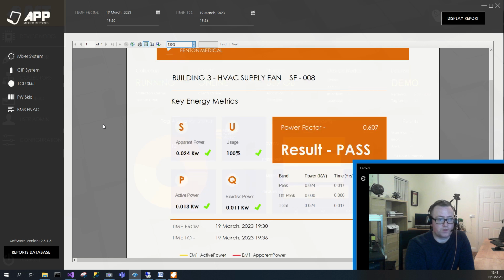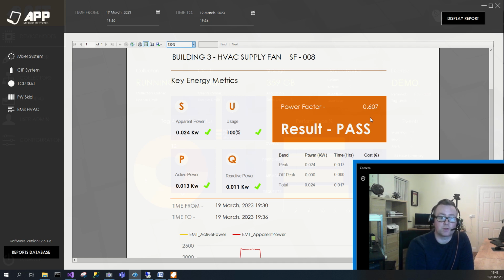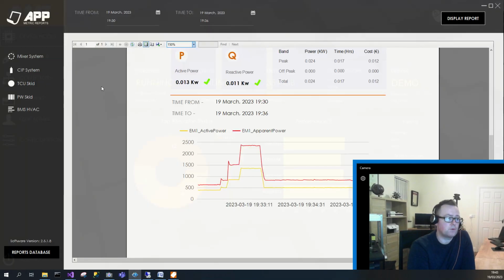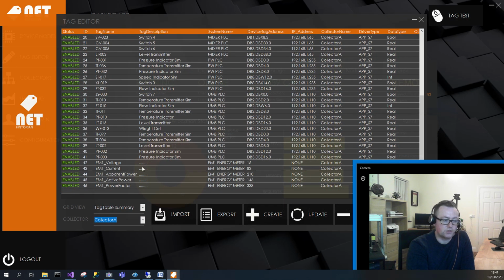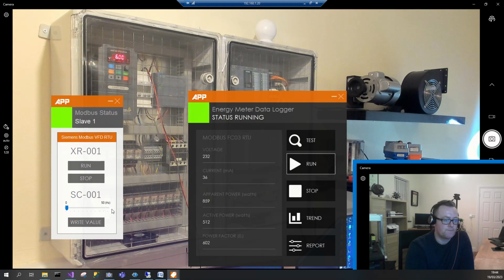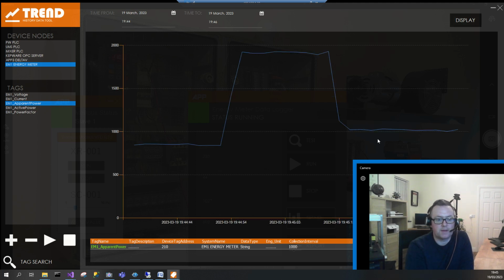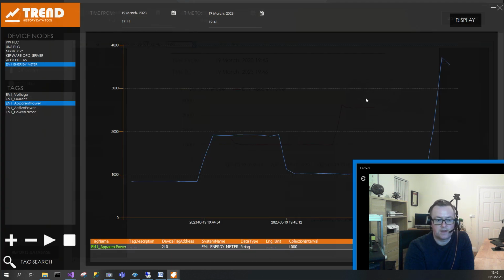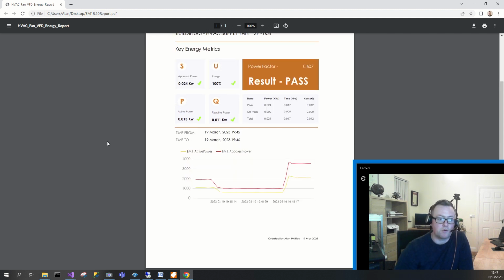Energy Report Demo from Historised Energy Meter data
The purpose of this video is to Demo the use of monitoring Energy Metrics in real time. The aim is to highlight how energy monitoring can be fully achieved through the use of an energy meter, a centralized database log and statistical SQL software reports.

For a demo please reach out below.